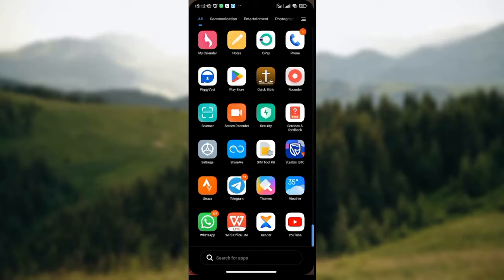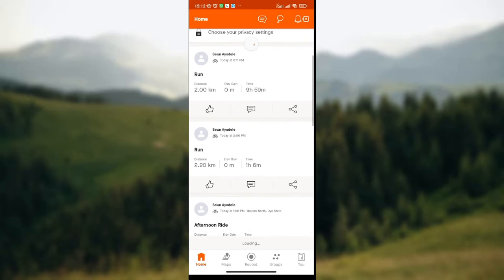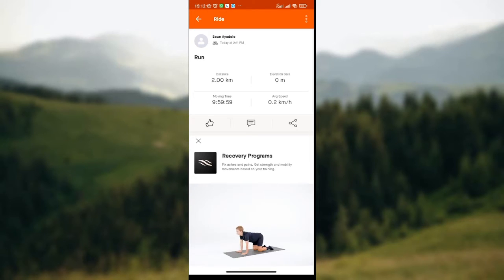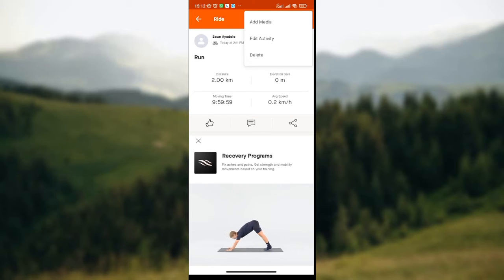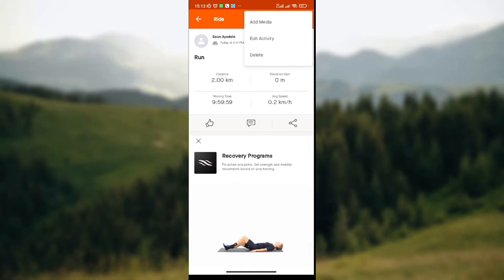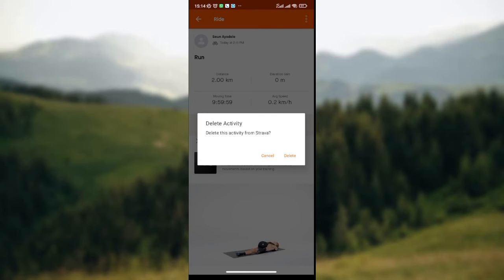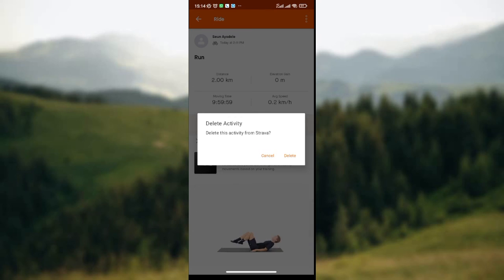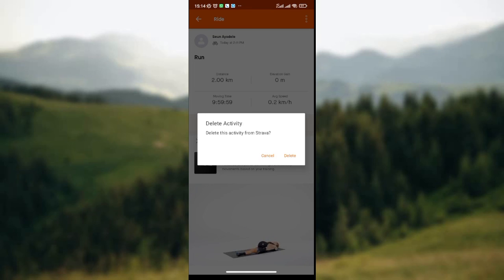How to Delete Activity in Strava App (Quick Tutorial)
Today we talk about How to Delete Activity in Strava App, so stay until the end of the video to see the full explanation.